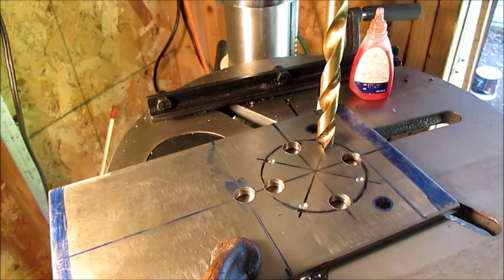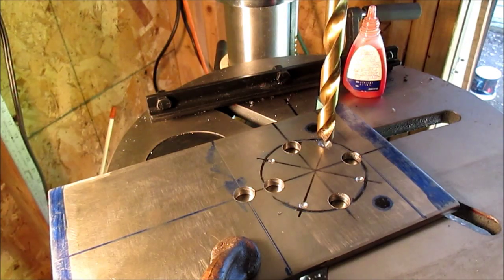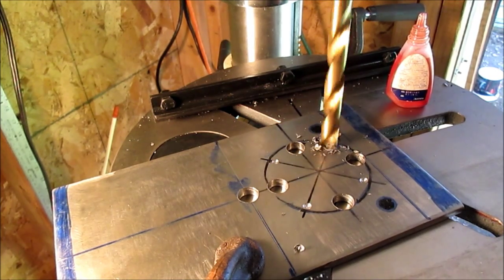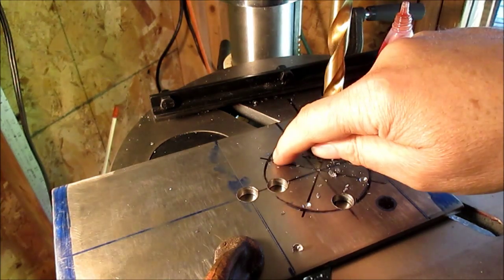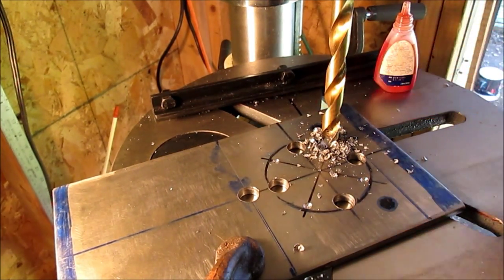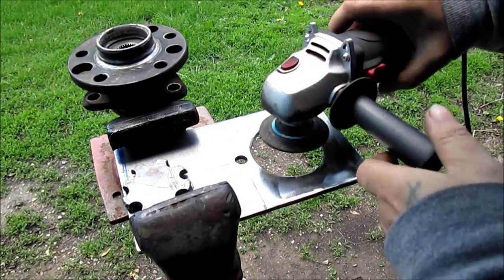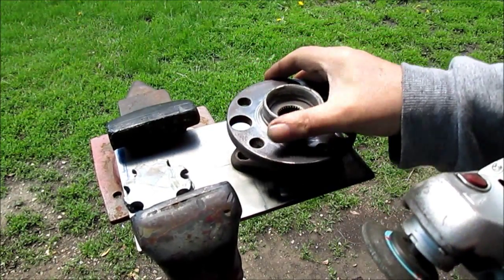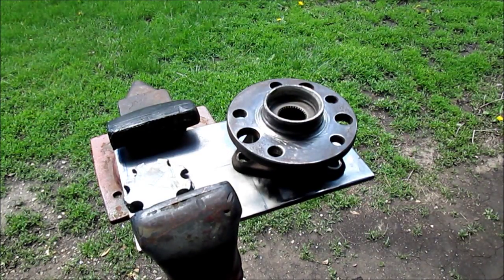Turn Table project part 5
Making a mount for the bearing out of 1/4 plate steel